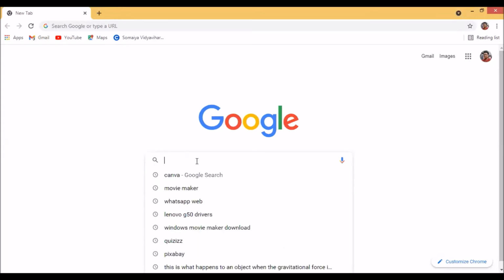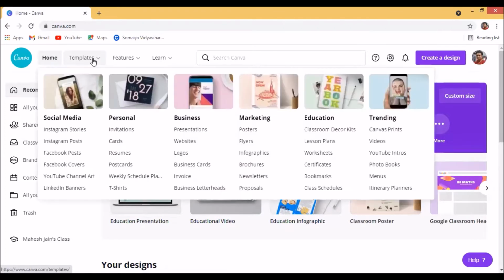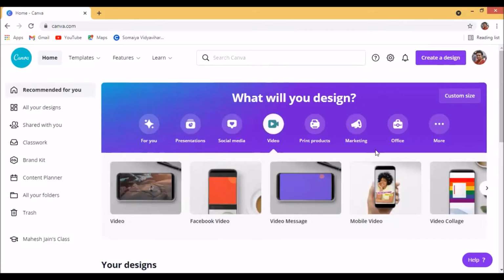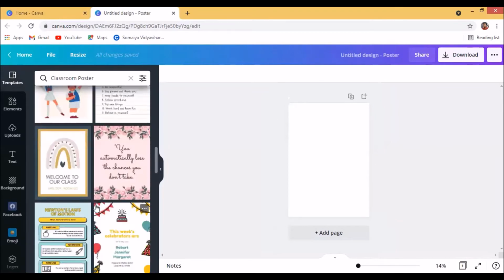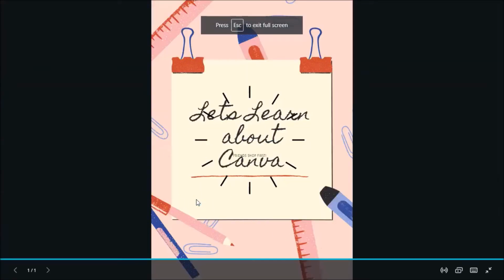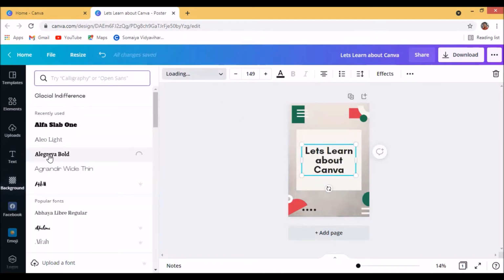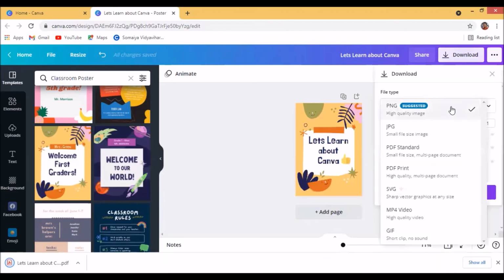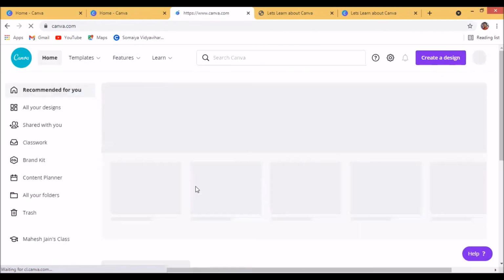How To Use Canva For Beginners || Canva Tutorial for Teachers || Canva for Posters || Mahesh Jain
Canva is a graphic design platform, used to create social media graphics, presentations, posters, documents and other visual content. The app includes templates for users to use.
The platform is free to use and offers paid subscriptions like Canva Pro and Canva for Enterprise for additional functionality.
How To Use Canva For Beginners || Canva Tutorial for Teachers || Canva for Posters